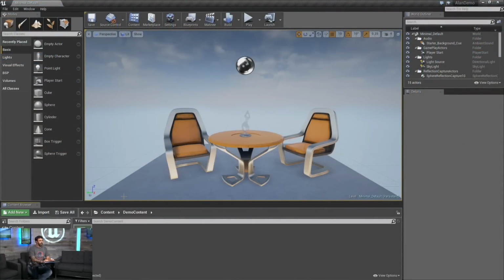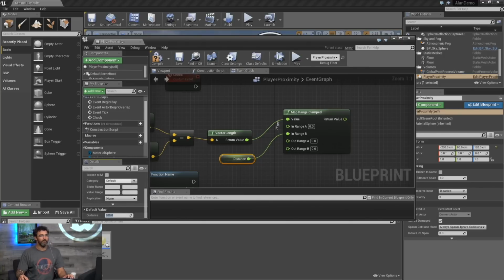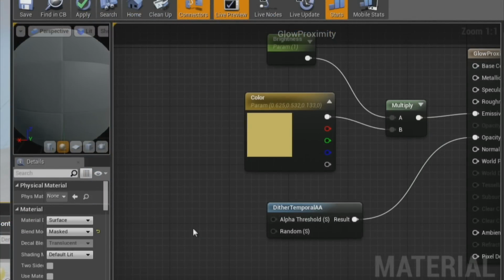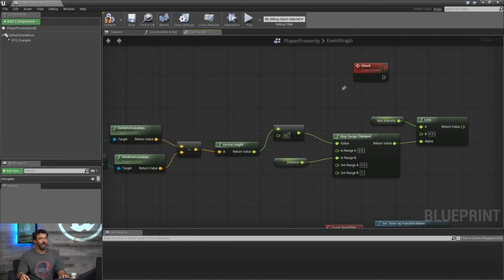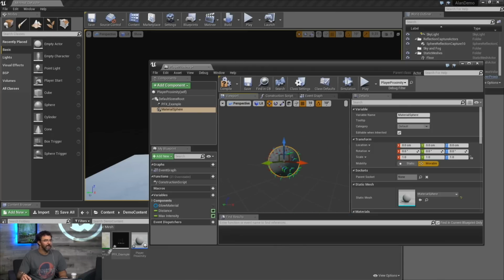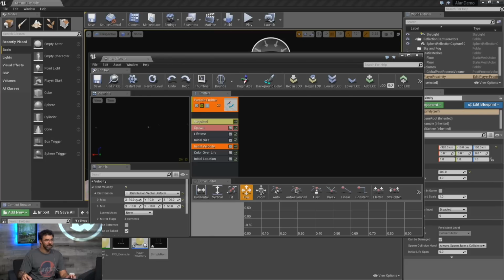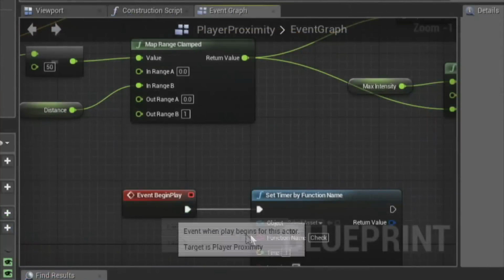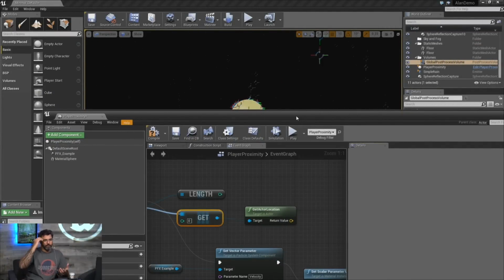Controlling Effects with Blueprints | Live Training | Unreal Engine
Alan Willard shows you how to control complex effects using the Blueprints visual scripting system. If you're looking to up your FX game, this video provides many tips and tricks to take your work to the next level.